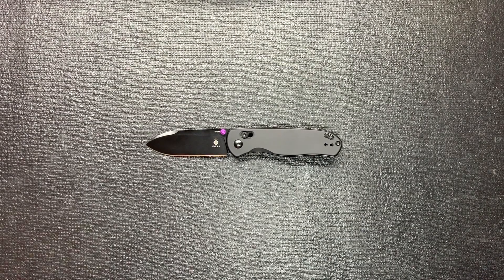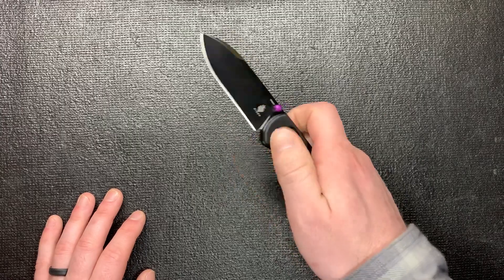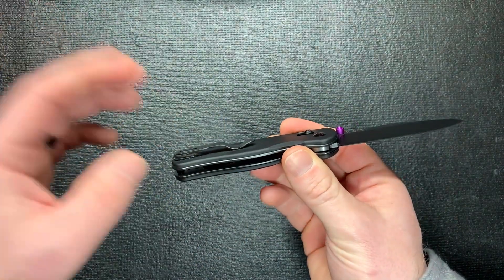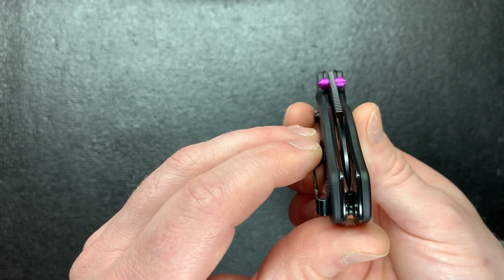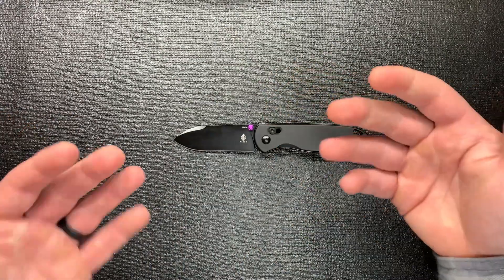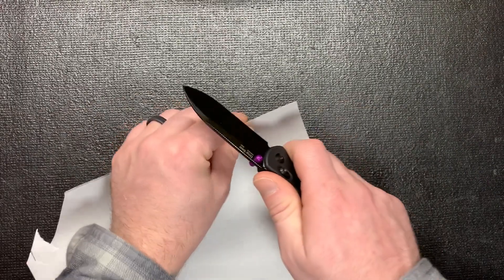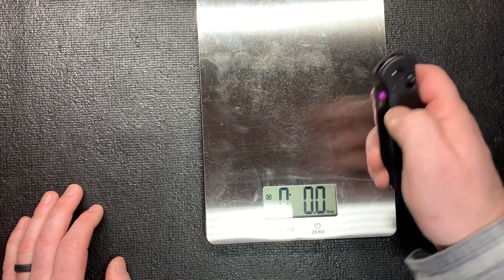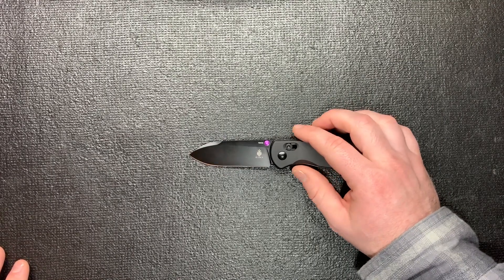The Kizer Drop Bear Is My Favorite Bear. A Great EDC Knife For Anyone | Overview and Review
This is my overview and review of the Kizer Drop Bear. I love how this knife feels and just the locking mechanism. It is buttery smooth and a super sharp knife. It's great to fidget with and I find myself flicking it open and close all the time.

Amazon Link to Knife